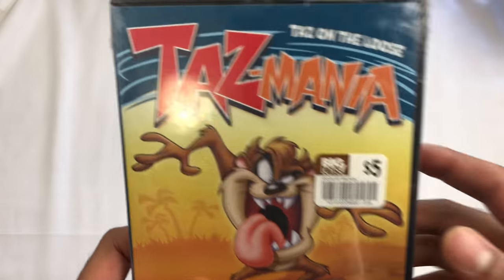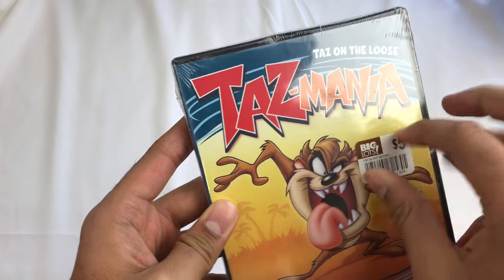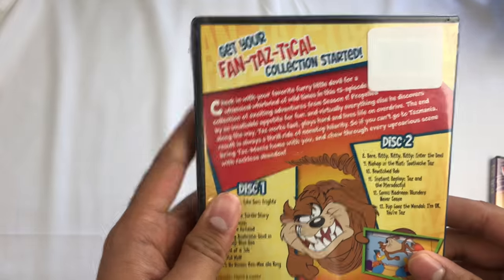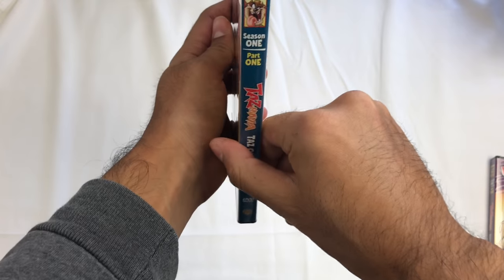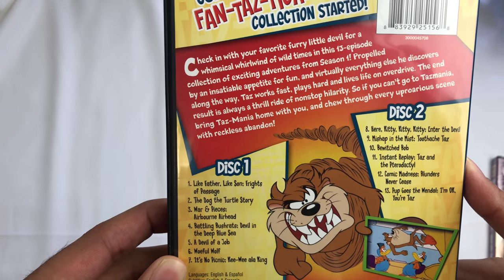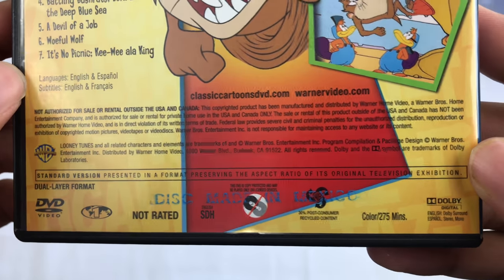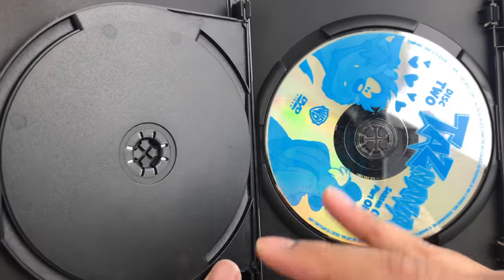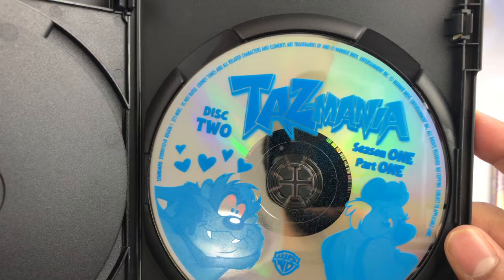Taz-Mania Season 1 Part 1 Taz on the Loose Unboxing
In this video I am unboxing another classic cartoon! Taz-Mania Season 1 Part 1. This was released by Warner Bros in the early 90s.

Its great for all you Taz fans!

Warner Released Season1 Part 1 and Part 2 on DVD. The remaining 3 seasons have not been released. There is no word on if they ever will be released.

DVD Release: May 14, 2013
Runtime: 275 minuts
Discs: 2 DVDS

This DVD

Part 2 Amazon

Episodes:

The Dog the Turtle Story
Like Father, Like Son / Frights of Passage
War & Pieces / Airbourne Airhead
It's No Picnic / Kee-Wee ala King
A Devil of a Job
Battling Bushrats; Devil in the Deep Blue Sea
Woeful Wolf
Devil with the Violet Dress On; Kidnapped Koala
Mishap in the Mist; Toothache Taz
Here, Kitty, Kitty, Kitty; Enter the Devil
Bewitched Bob
Instant Replay; Taz and the Pterodactyl
Pup Goes the Wendal; I'm OK, You're Taz